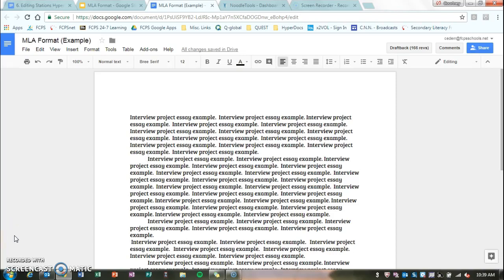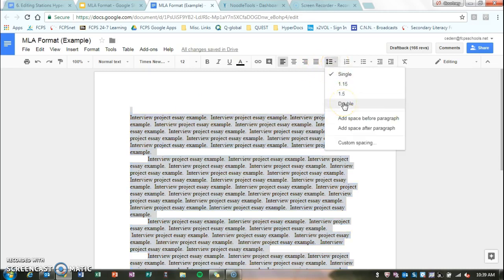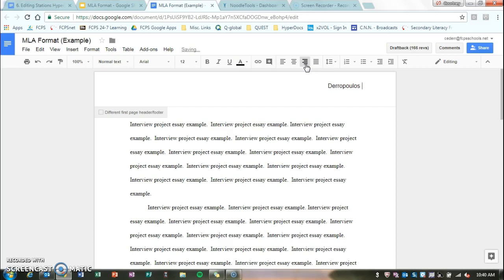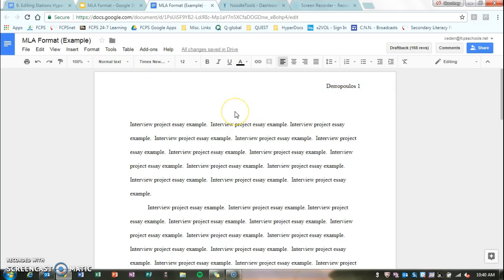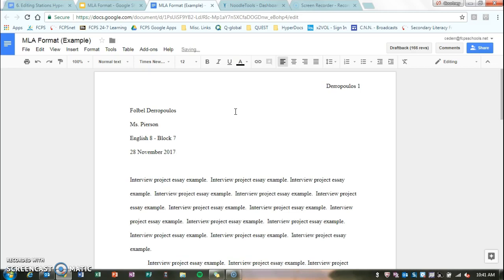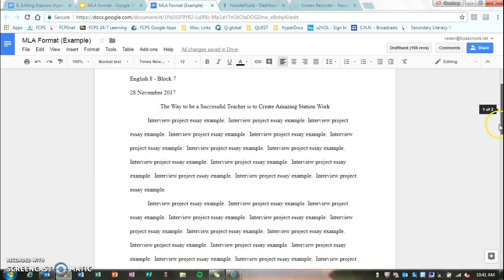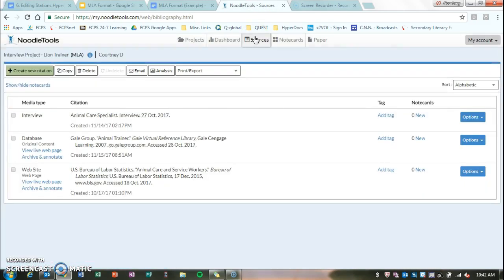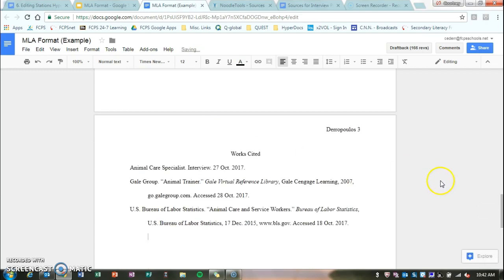Interview Project - MLA Format